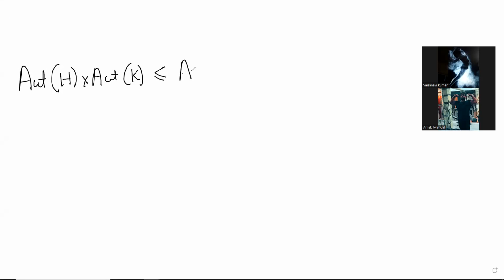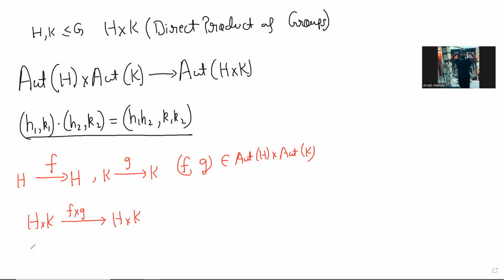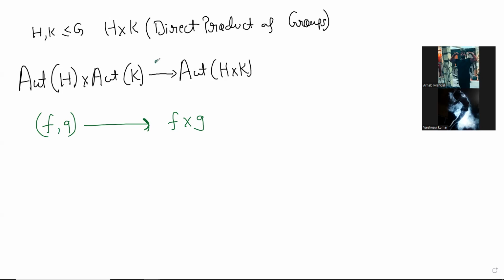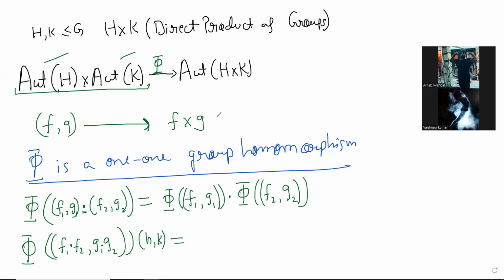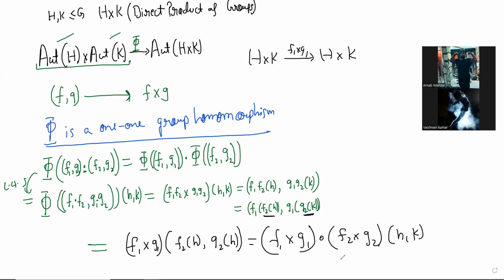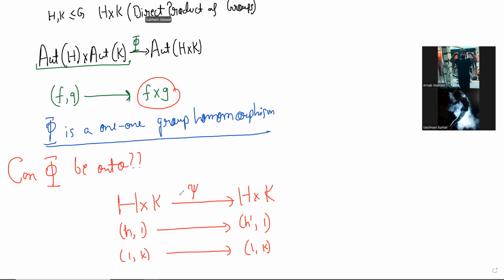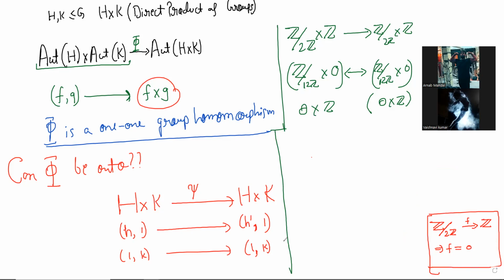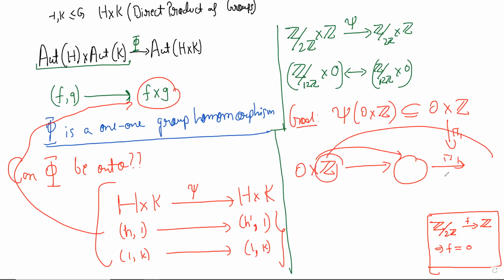Automorphisms and Direct Products of groups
Next time we will give some examples where Autmorphism and Direct Products commute